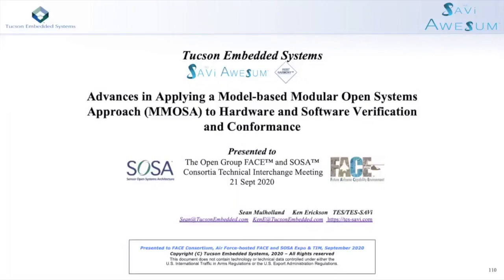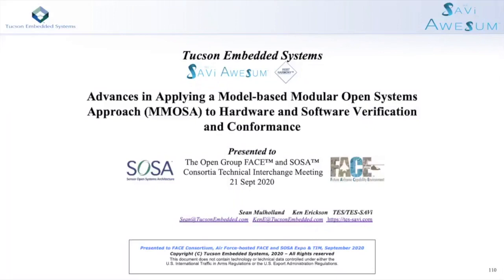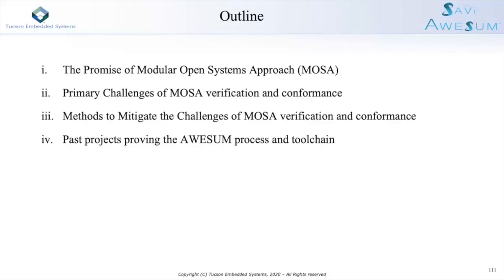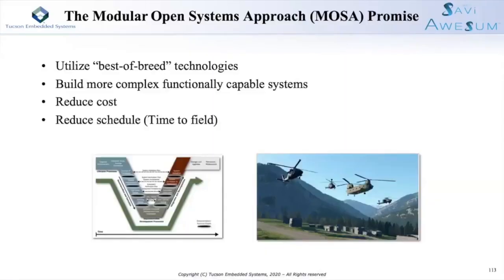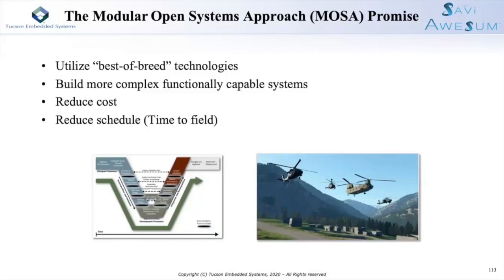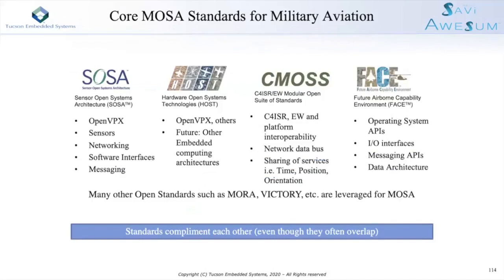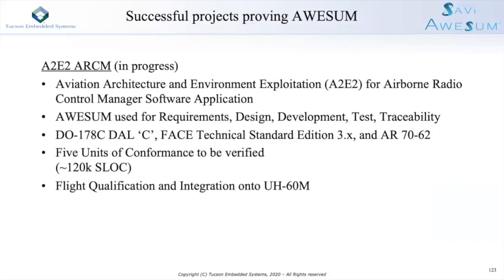Applying Model-based Modular Open Systems Approach to Hardware & Software Verification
The promise of emerging open standards, Sensor Open Systems Architecture™ (SOSA), Hardware Open Systems Technologies (HOST), C4ISR/EW Modular Open Suite of Standards (CMOSS), and the Future Airborne Capability Environment™ (FACE) are being leveraged for Modular Open Systems Approach (MOSA) system development. These “best-of-breed” technologies are being used to design, build, upgrade and deploy systems to our warfighters that are more complex and more capable with higher technology readiness levels, lower cost and reduced development and integration schedules. Adoption of open systems has been slow due to fears of delay in schedule and increases to cost in the development phase. Modern methods like MMOSA can mitigate those risks creating an environment for higher order application of open systems in new and upgraded platforms. This paper presents TES’ advances in utilizing Model-based Modular Open Systems Approach (MMOSA) in meeting the need to verify systems against the open standards they are built upon in order to achieve the high goals espoused by MOSA.

TES’ AWESUM® processes and tool suite enable the rapid development of hardware and software solutions for multi-organization development and integration to build complex cyber-physical systems (CPS) by creating flexible verification systems that can align with the operating environment and speed the process through test, verification and conformance.

Speakers:
Sean P. Mulholland is a co-founder of Tucson Embedded Systems, Inc. Sean has a B.S in Computer Science and Systems Design from the University of Texas at San Antonio. Sean currently serves as TES CEO and President. Sean has 31 years of experience in software intensive system development, design, integration and testing, especially as it relates to mission-critical and safety-critical systems. Sean has designed and built several product lines that produced significant advancements in the areas of Geographic Information Systems, Military Ground Systems, Unmanned Ground Vehicles, Unmanned Aerial Vehicles, and Manned aircraft systems. Sean is a contributing author to the FACE technical reference architecture and has been active serving as a key resource in FACE Data Architecture development. Sean’s current work is focusing on the development of a process and supporting tool suite for optimizing the system development of safe and secure systems for military and commercial systems.

Ken J. Erickson is a Principal Engineer with Tucson Embedded Systems and has been with TES for over 22 years. Ken has a B.S. in Computer Science and Bachelor of Computer Engineering from the University of Minnesota, Duluth. Ken has 29 years of experience in real-time and embedded software and systems requirements, design, development, integration and test, including both mission and safety-critical systems. He is an active participant in the FACE TWG Transport Services Subcommittee, FACE Security CRADA Working Group, FACE TWG Security Subcommittee, FACE Integration Workshop Standing Committee, and Integration Workshop – Getting Started Guide Subcommittee, a member of SOSA, as well as a member of the TES-SAVi FACE Verification Authority team. Verification work includes conformance testing of FACE 2.0, 2.1 and 3.0 TSS, PSSS, Data Models and OSS.